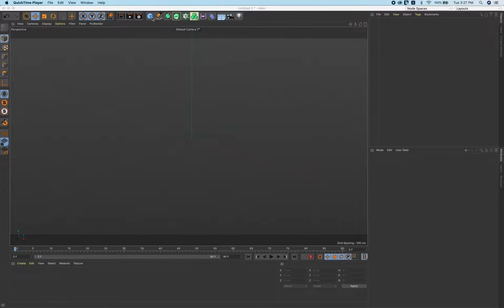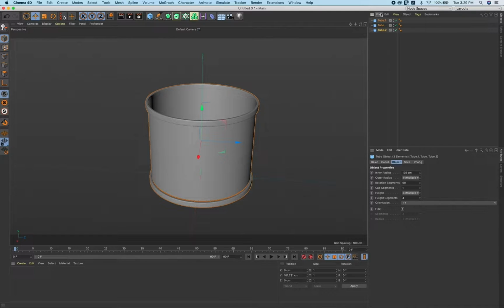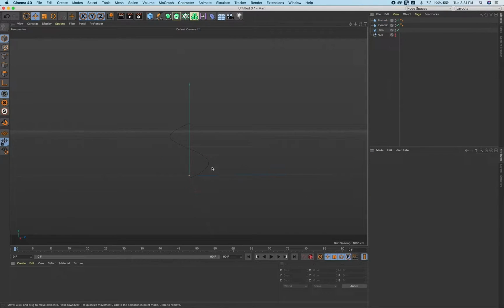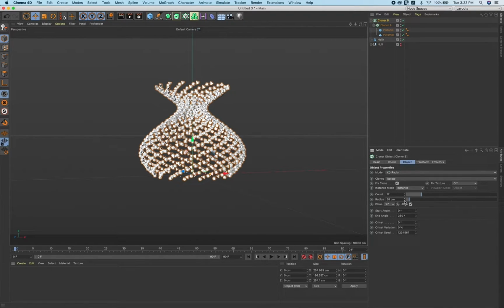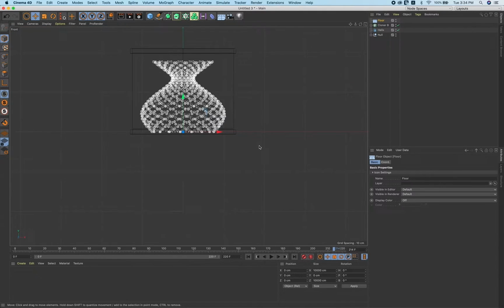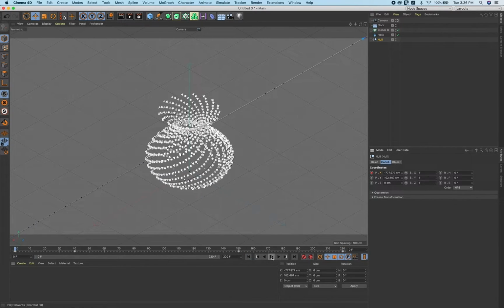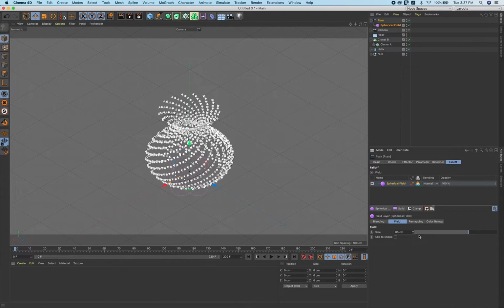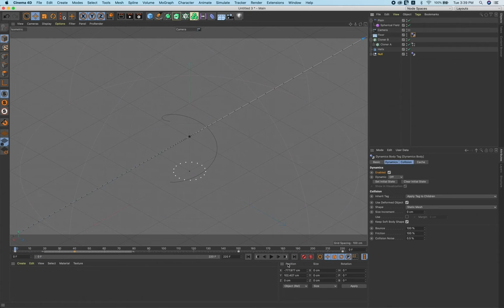Gold Cloner Simulation Cinema 4D Tutorial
Hello Everyone,
Here is the Gold Cloner Simulation Cinema 4D Tutorial
MacBook Pro